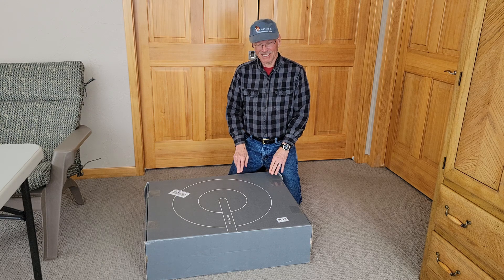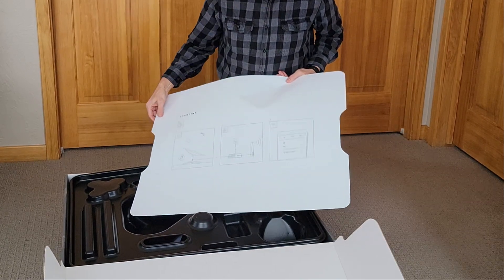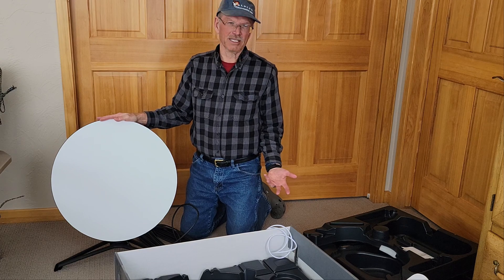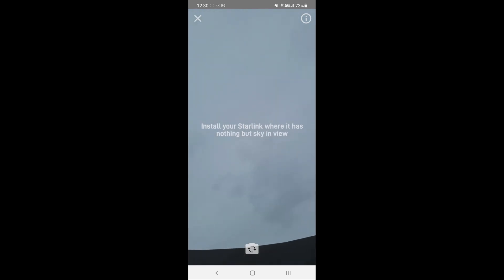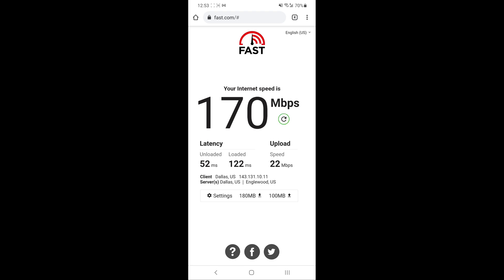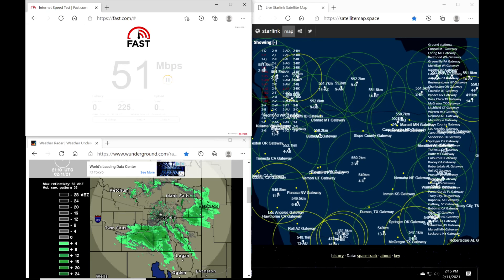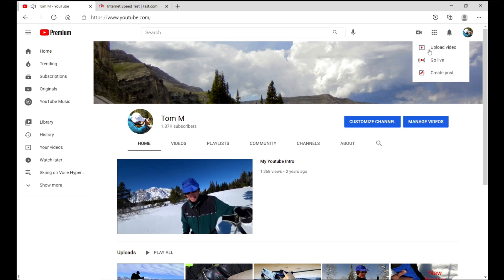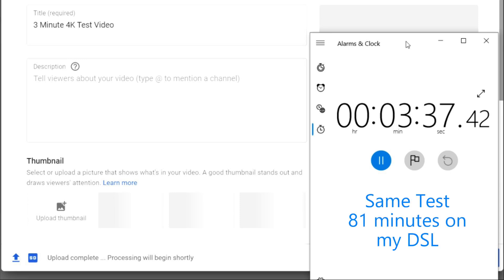Space X's Starlink Better Than Nothing Internet Beta Test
I'm one of the lucky one's who is currently testing Space X's Starlink Internet Service.  My current DSL Internet is limited to about 800 Kbps upload speed and there are no other options in my rural area.  Here are my thoughts after the first 24 hours of testing.